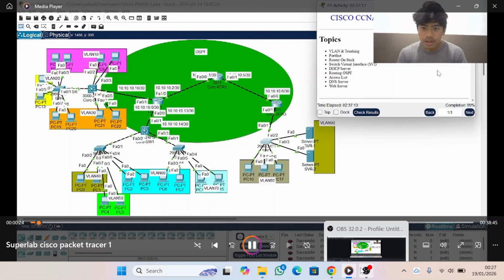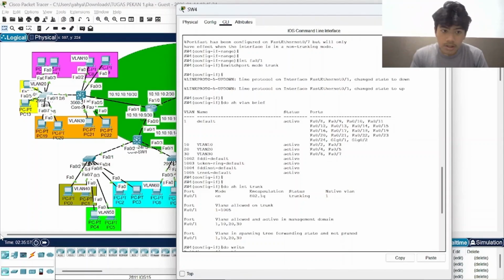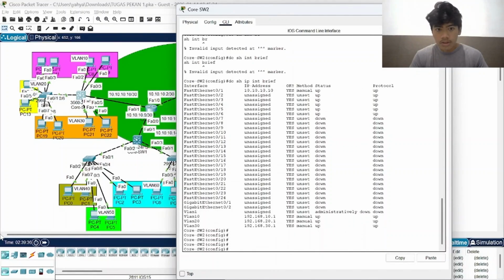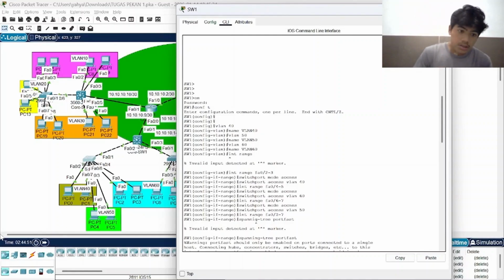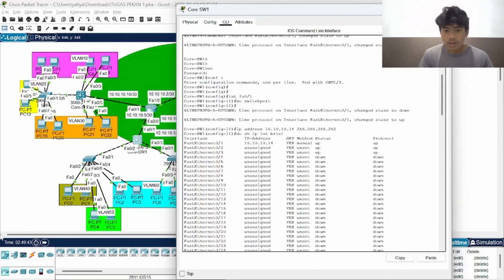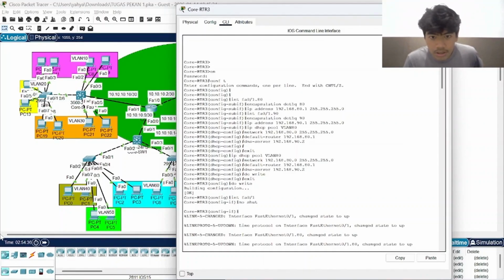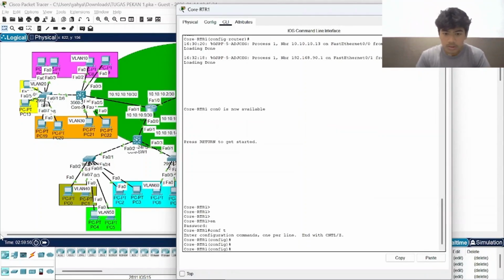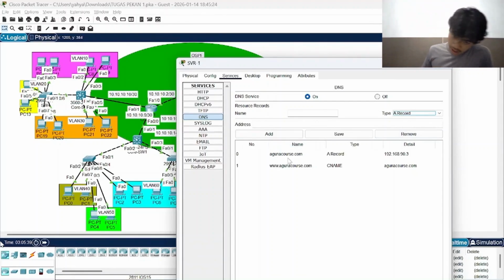superlab cisco packet tracer 1